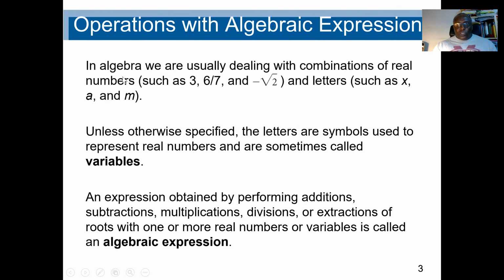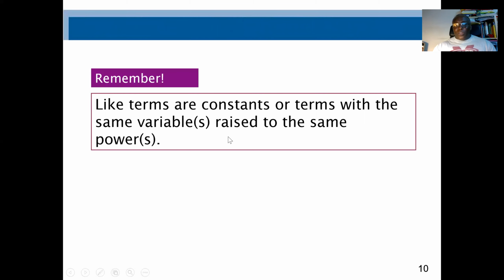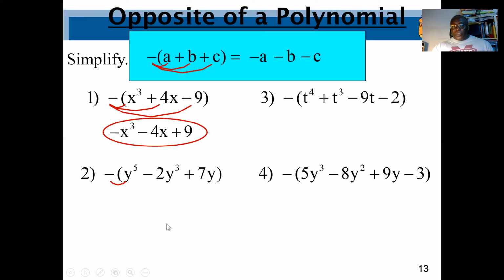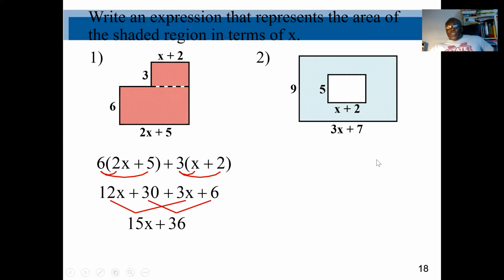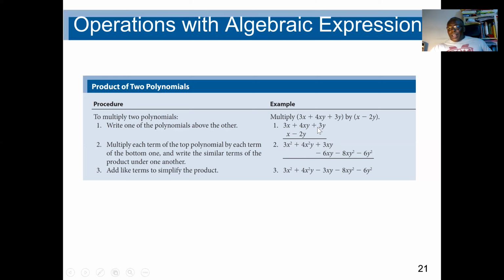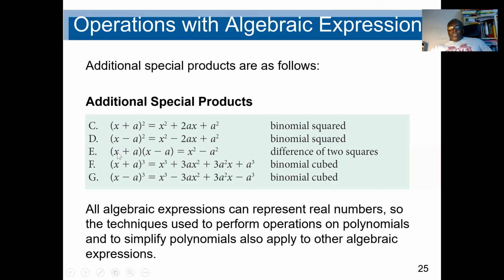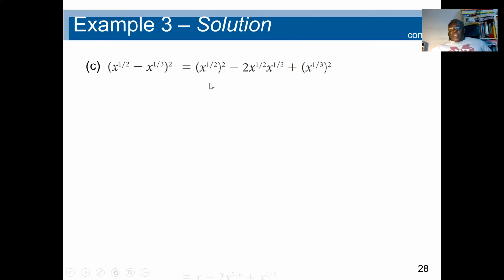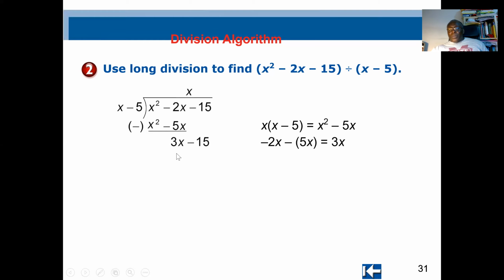Precalculus - Operations with Algebraic Expressions Lecture 0 - 5